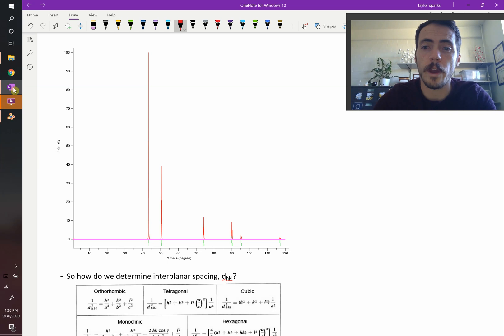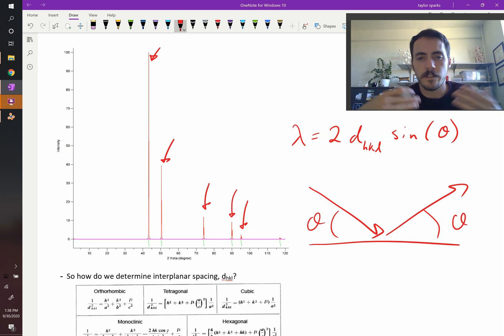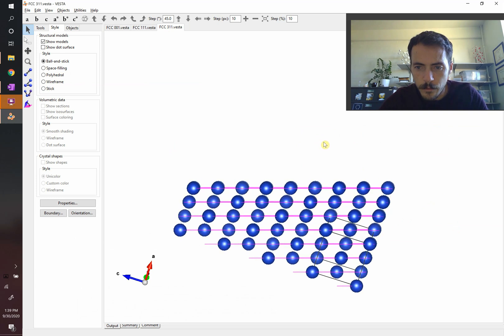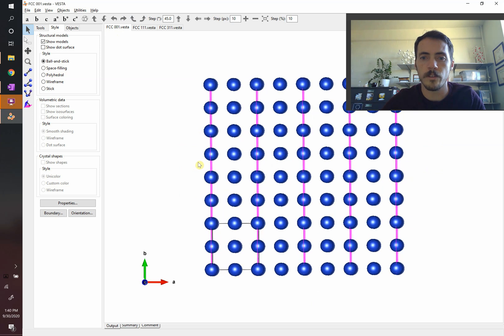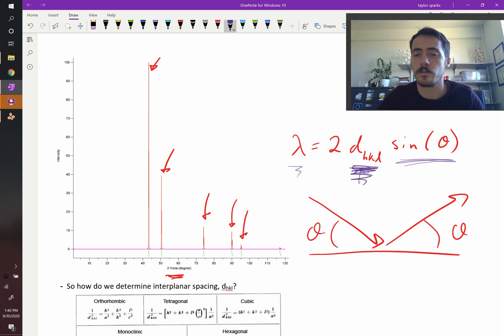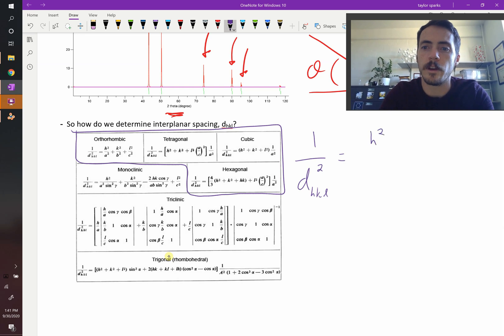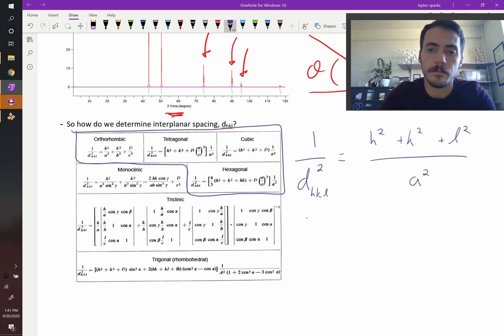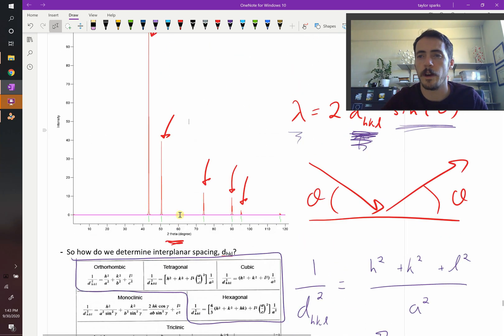X-ray diffraction and interplanar spacings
Bragg's law allows us to calculate interplanar spacings that satisfy the constructive interference condition. Therefore, these are peaks we will see in XRD or X-ray diffraction when we scan samples and monitor intensity as a function of two theta diffraction angle. We need to relate these peaks to specific hkl planes and we can do this using Bragg's law in conjunction with a calculation of interplanar spacing based on the crystal structure and known h k l miller indices.